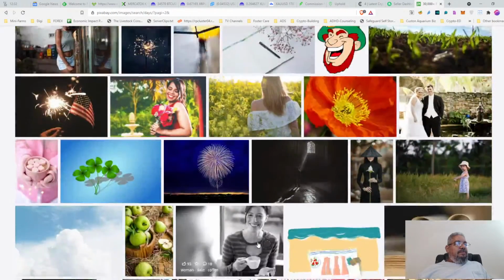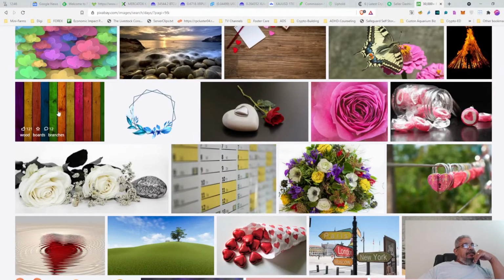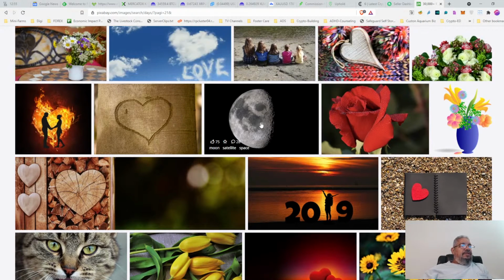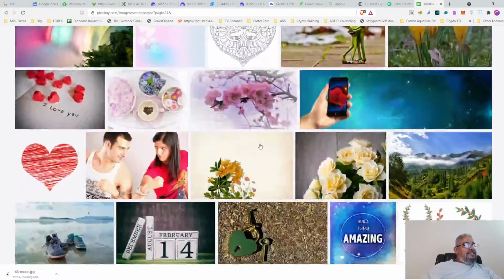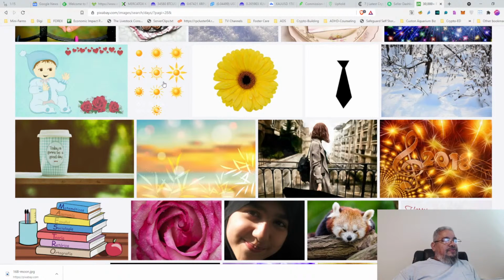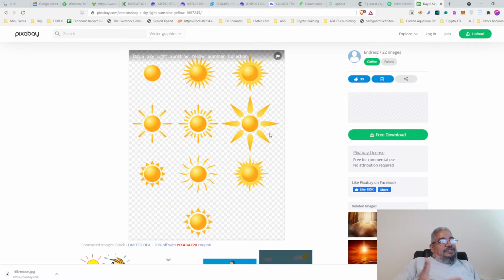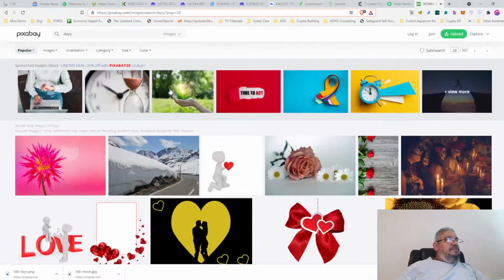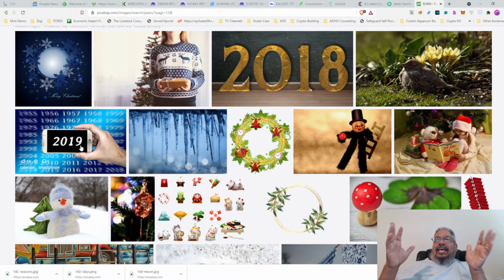MYCBH-TV: Symbolum Game Development - Card Creation & Game Talk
We continue to develop the Symbolum Game with Card Creation and Game documentation / Mechanics Talk.

Game Development Shows with updates covering the limited opportunity to play this game.  This game involves LARPing and online video type gaming interaction with other crew members.  There is REAL income earned by all crew members (players).  This is a unique gaming experience - limited to the first 100 people in each city!

Be one of the lucky crew members to embark on this once in a lifetime and first ever hybrid game!

Get certificate of Authenticity & Game codes directly from SPACEPERIUM.